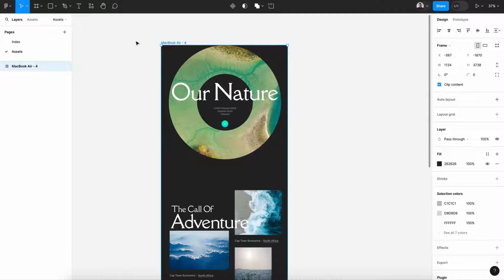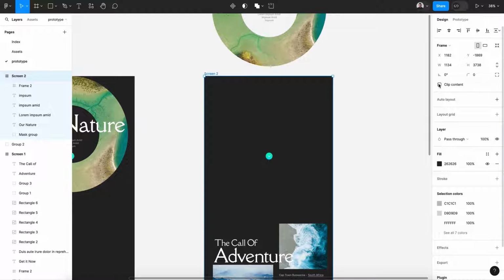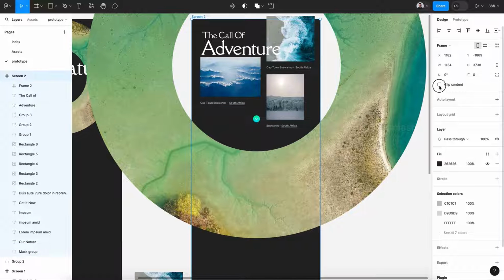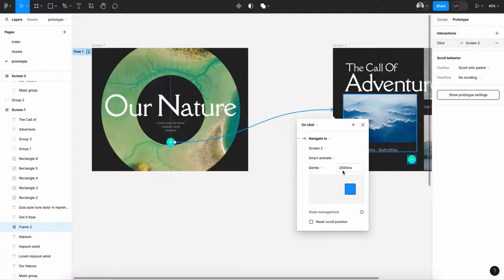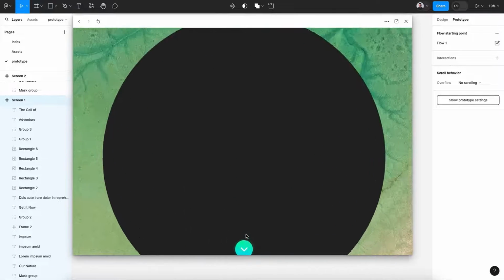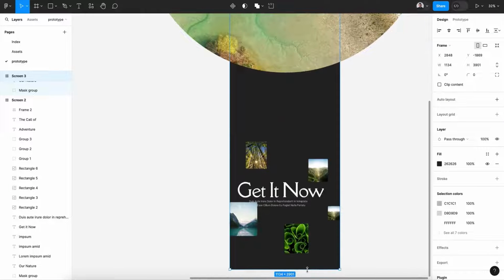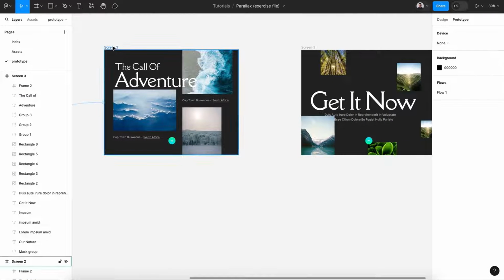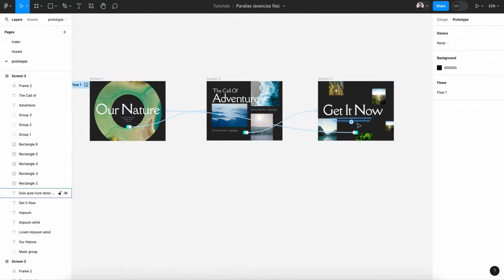Create a Mesmerizing Figma Parallax Scrolling Animation - Figma Parallax Scrolling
🚀 Upgrade Your Scroll Game with PARALLAX BUILDER PRO

Take your Figma prototypes to the next level with advanced parallax scroll animations — no code, no plugins, just smooth results.
Includes mobile + desktop layouts, flexible scroll logic, combo variations, and real-use examples — everything you need to build stunning interactions.

Dive into the world of captivating design with our tutorial on creating mesmerizing Figma parallax scrolling animation! 🌟✨ Discover how to bring your designs to life as they dynamically move with the scroll. Perfect for designers seeking to elevate their projects with immersive effects. Join us and unlock the secrets to crafting stunning parallax scrolling in Figma!